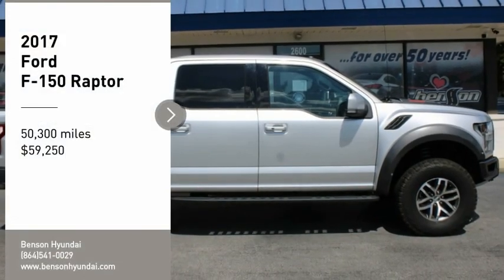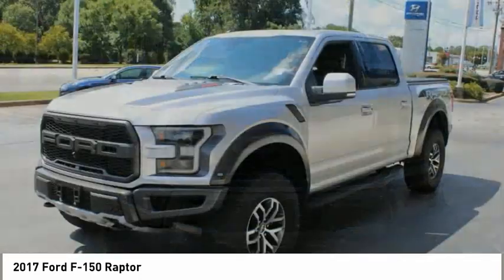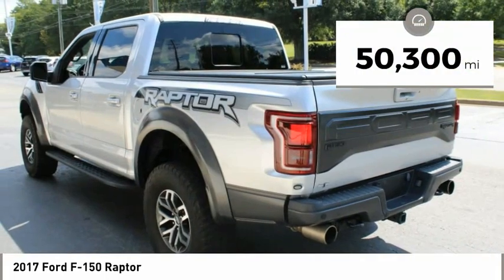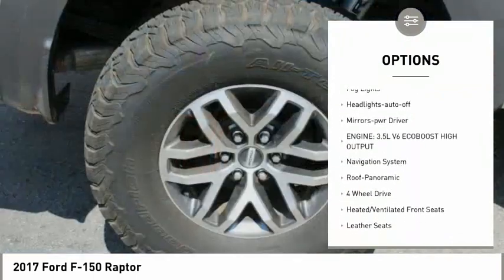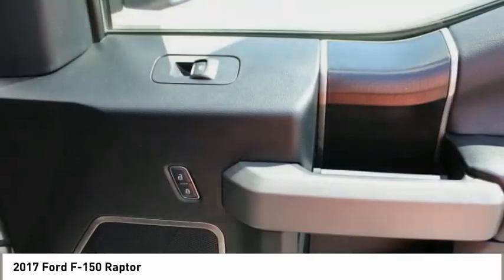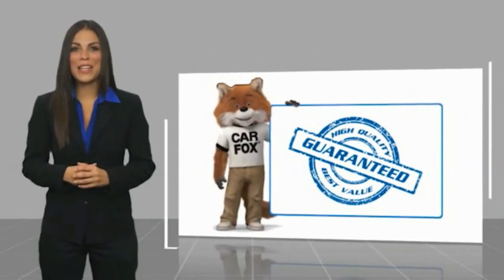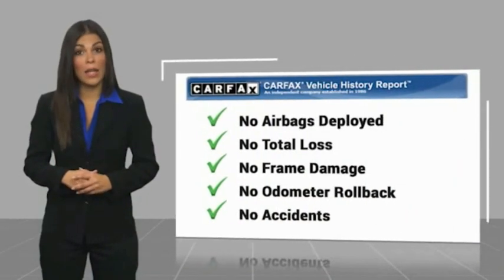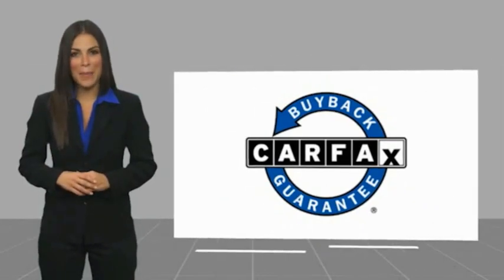2017 Ford F-150 Spartanburg SC C3803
2017 Ford F-150 Raptor

Benson Hyundai
2550 Reidville Road

BACKUP CAMERA, CRUISE CONTROL, KEYLESS ENTRY, MULTI-ZONE CLIMATE CONTROL, POWER LOCKS, POWER WINDOWS, STEERING WHEEL CONTROLS, HEATED SEATS, LEATHER SEATS, PREMIUM WHEELS, HEATED AND COOLED SEATS, CLEAN CARFAX/NO ACCIDENTS, USB/HANDSFREE/BLUETOOTH/SYNC, CARFAX CERTIFIED, PANORAMIC ROOF, NAVIGATION, SUNROOF/MOONROOF, F-150 Raptor, 4D SuperCrew, 3.5L V6, 10-Speed Automatic, 4WD, Ingot Silver, Black w/Black Unique Multi-Contour Leather Bucket Seats.brbrbrAwards:br  * JD Power Automotive Performance, Execution and Layout (APEAL) Study, Vehicle Dependability Study (VDS)   * JD Power Automotive Performance, Execution and Layout (APEAL) Study   * 2017 KBB.com Brand Image Awards   * 2017 KBB.com 10 Most Awarded BrandsbrReviews:br  * Diverse four-engine lineup; class-leading payload and tow ratings; highly focused Raptor off-road model; lots of available comfort, convenience and safety tech; excellent crash-test scores. Source: EdmundsbrbrMention this advertisement to receive this advertised price.